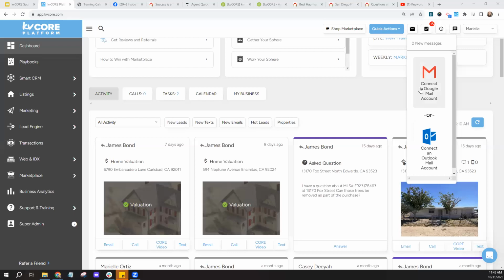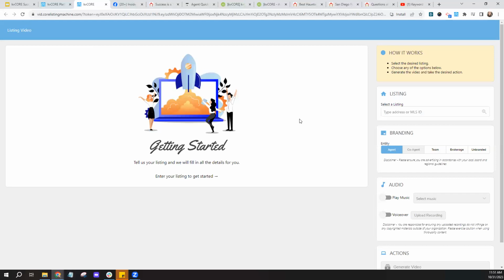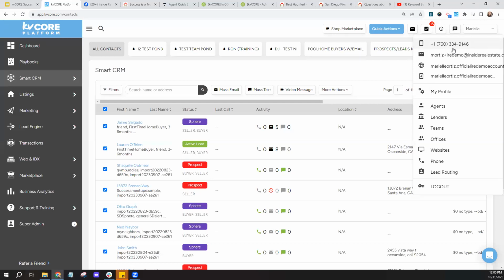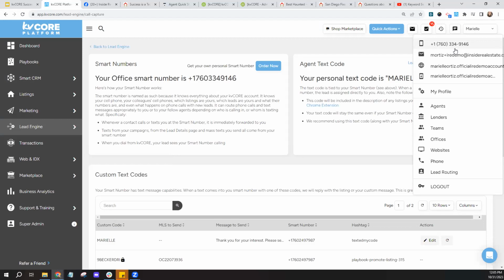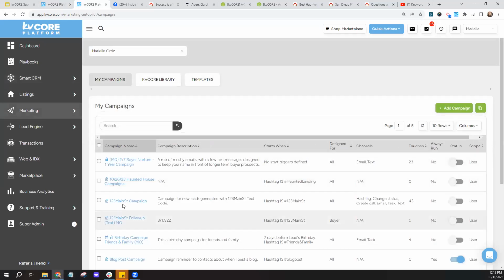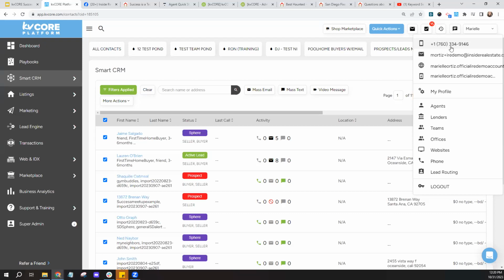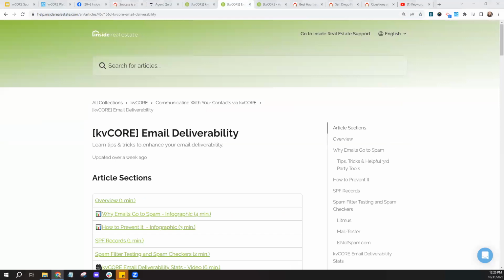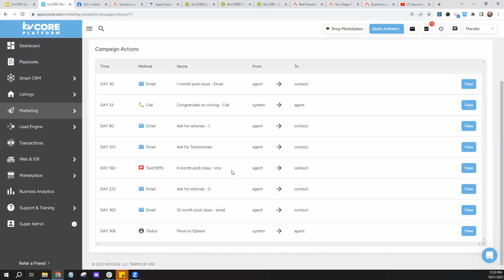kvCORE Open Q&A